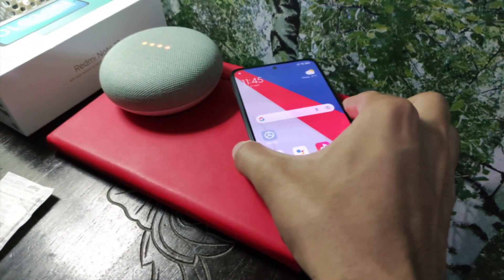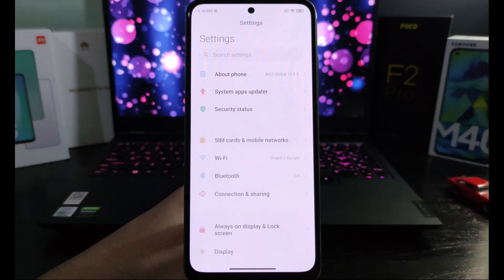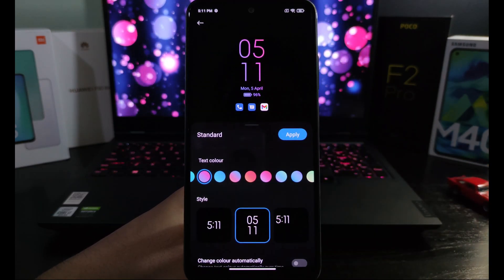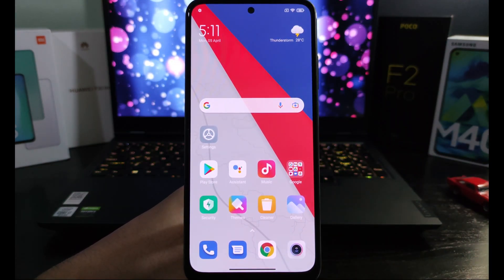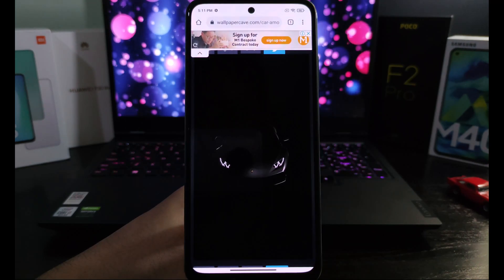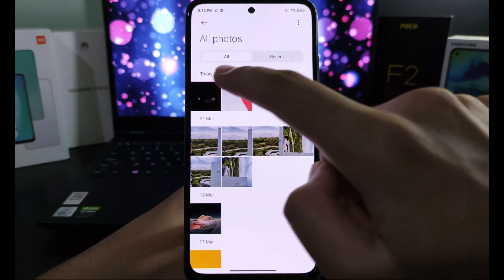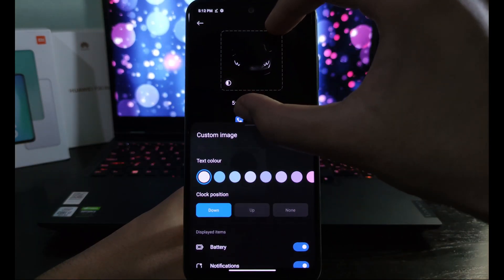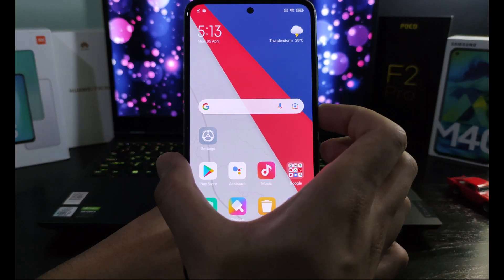Switch On & Customize Always-On Display || Redmi Note 10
Hi guys, today I will be showing you on how to switch on and customize the 'Always-On Display' feature on any Xiaomi phone with an AMOLED screen, which I will be doing using the Redmi Note 10.